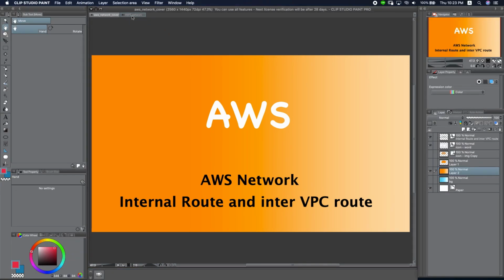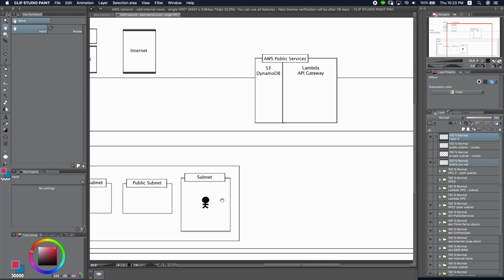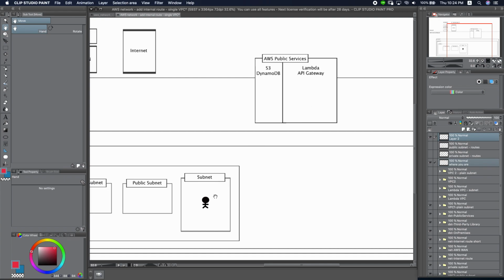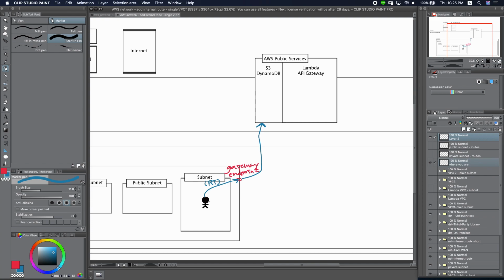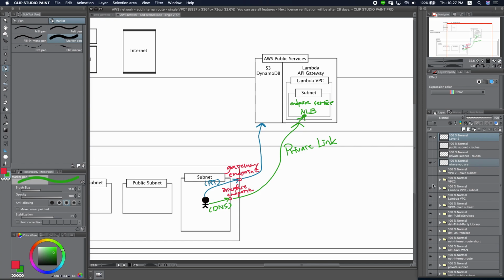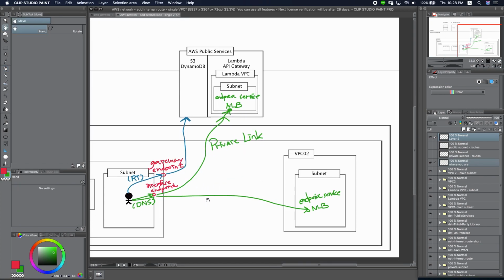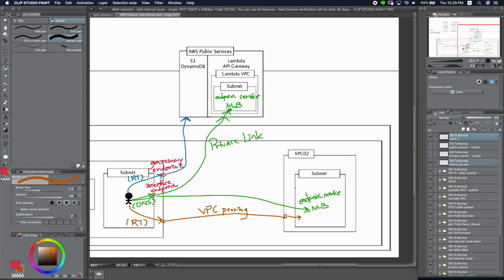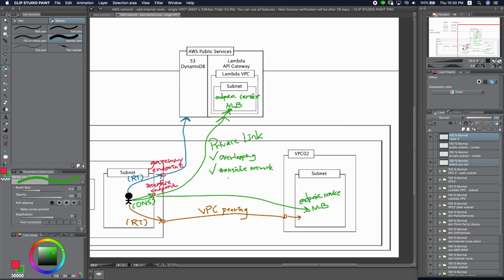AWS network - Internal Route and Inter VPC Route (VPC endpoints, PrivateLink, VPC peering)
VPC endpoints:
Internal Route: gateway endpoint
inter-VPC Route: interface endpoint and endpoint services (PrivateLink)
inter-VPC Route: VPC peering